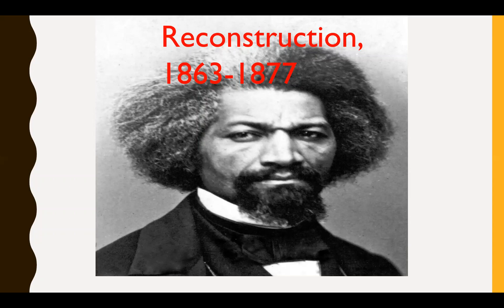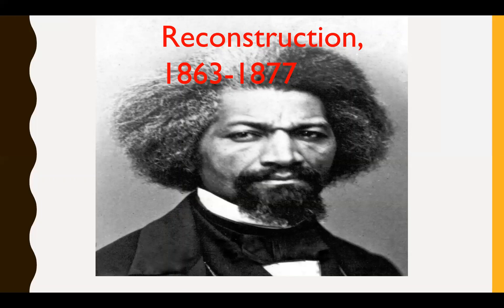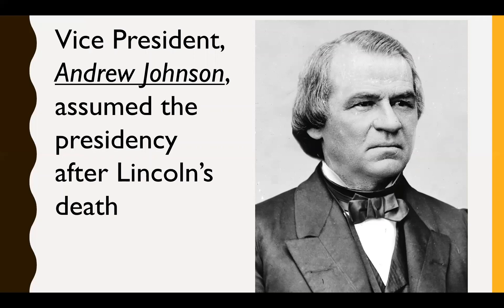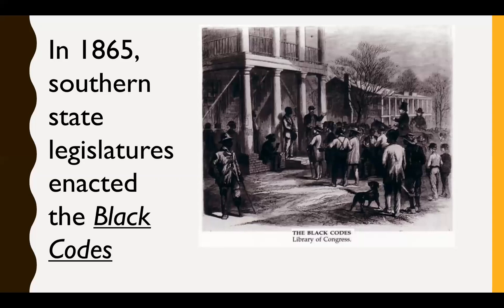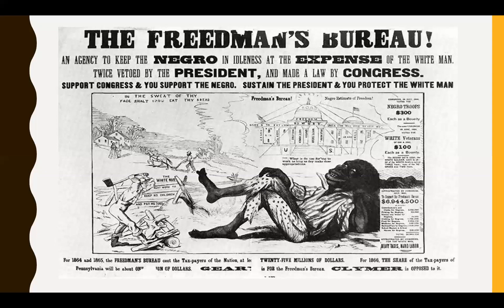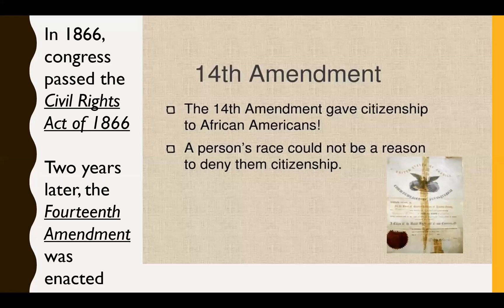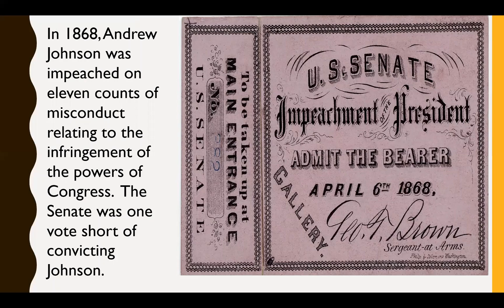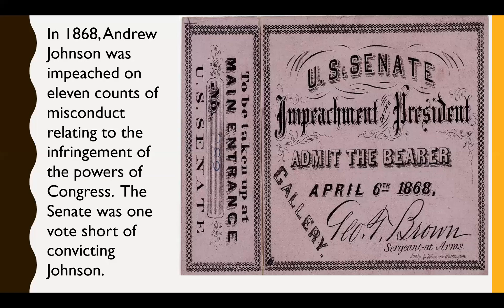Reconstruction Lecture 1